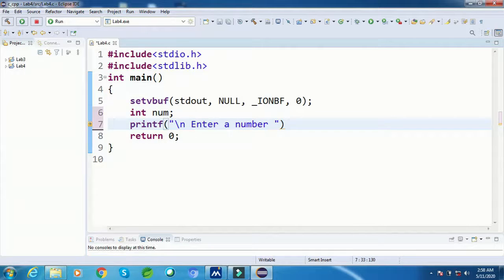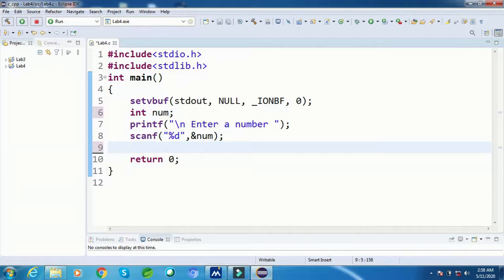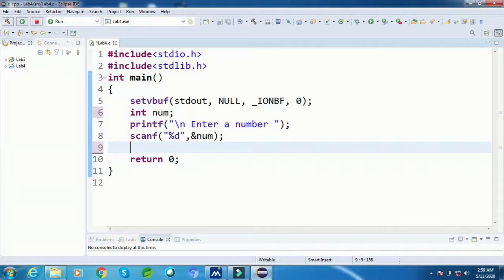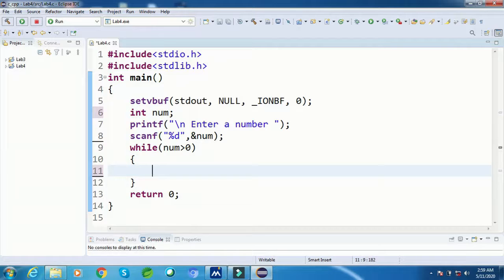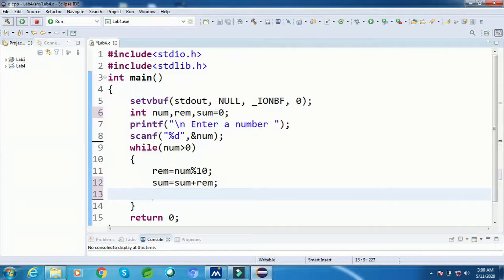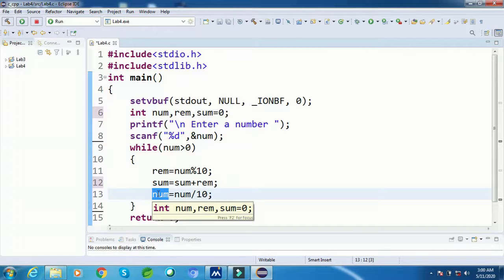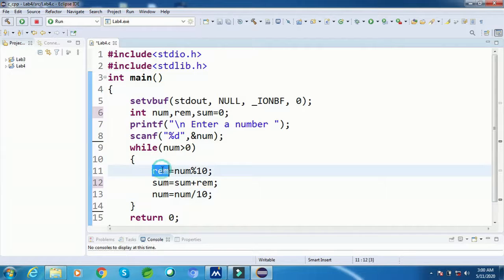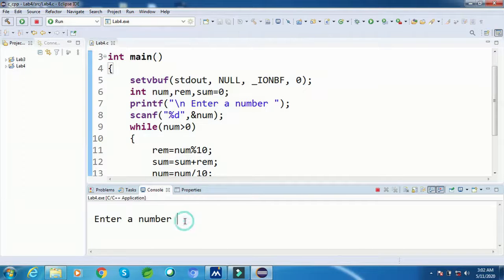sum of digit | C Program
C program to calculate sum of digit.